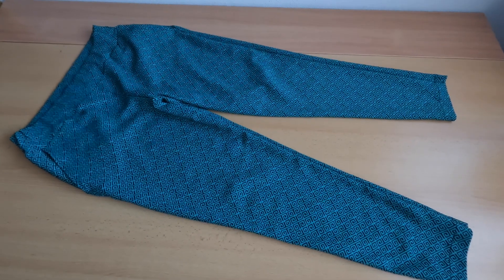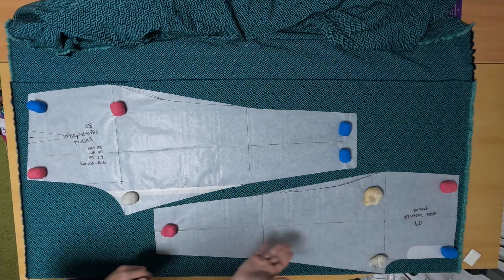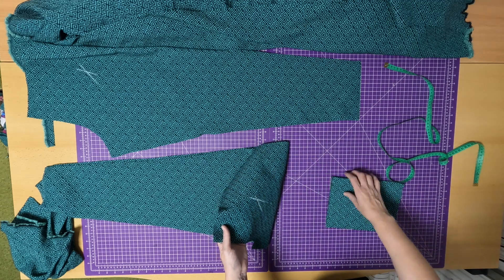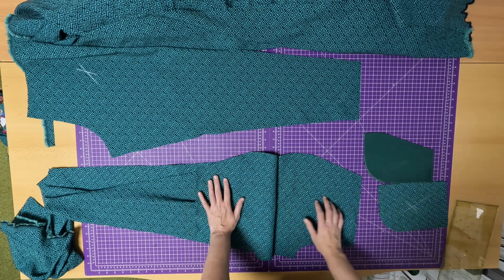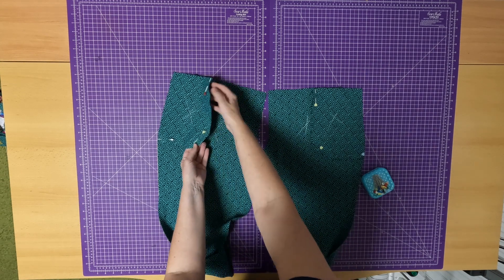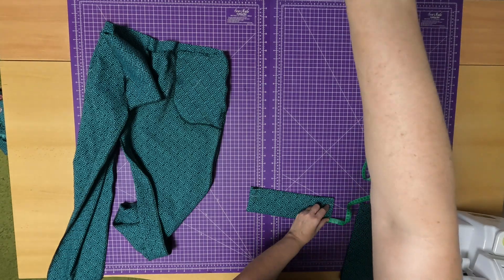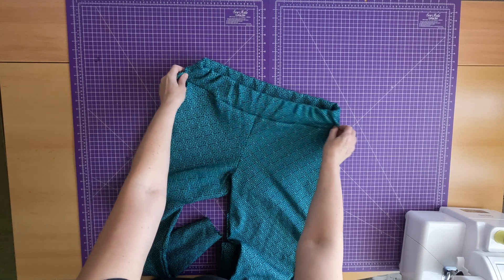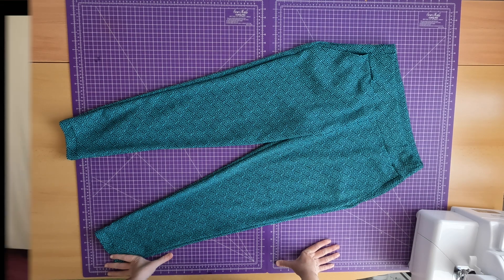Podzimní kalhoty-návod zdarma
Dámské kalhoty z kostýmové látky bengalín žakár, vhodné na sezónu podzim, jaro. Stříhám podle střihu dle mého videa "Základní střih kalhot", modifikovaný snížením o 4 cm v pase a přidáním v pase manžety s vsazenou 5 cm gumou. Podrobný návod na zhotovení dvojvrstvých kapes.